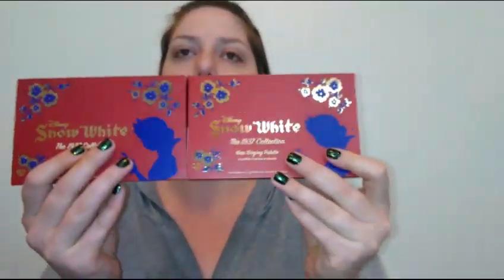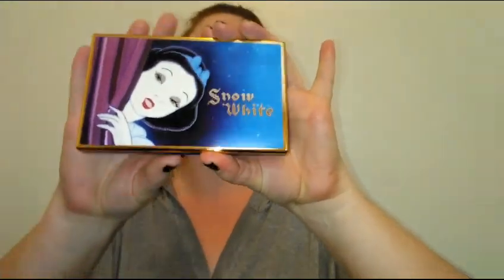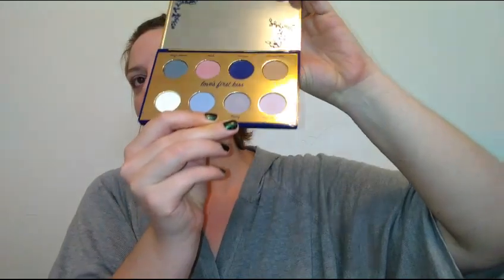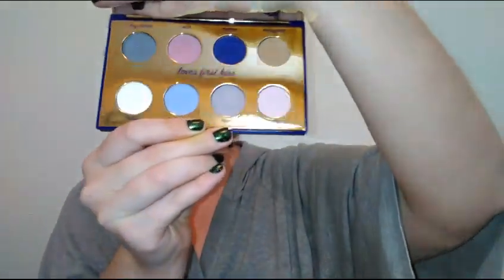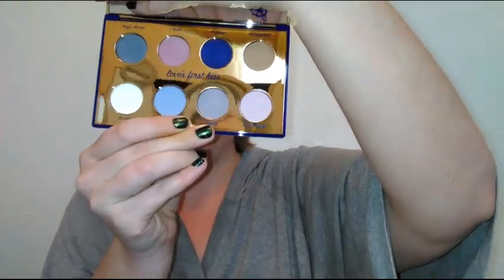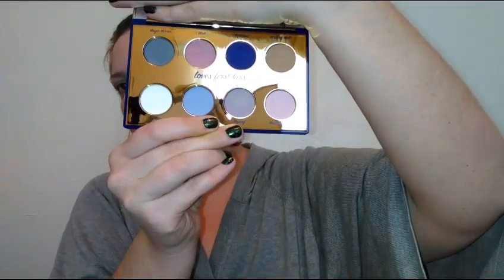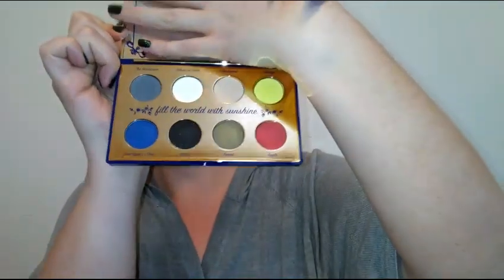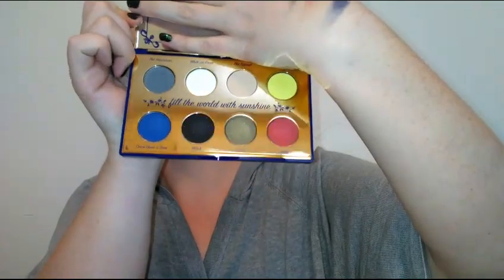What I Got For Christmas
I hope everyone had a great Holiday. If you'd like to see what I got for the holidays, please keep on watching. Please let me know below what you got.